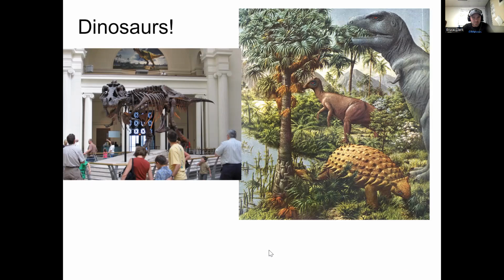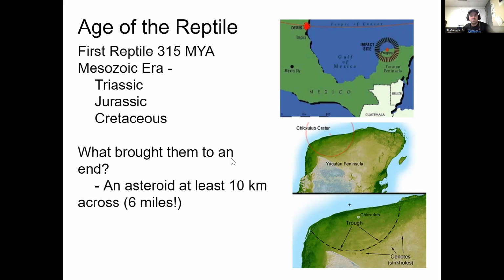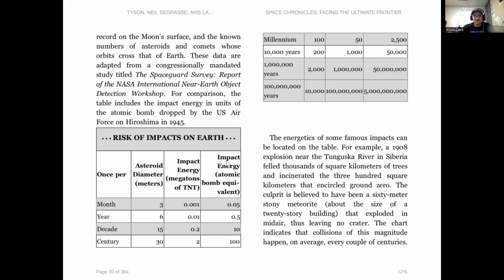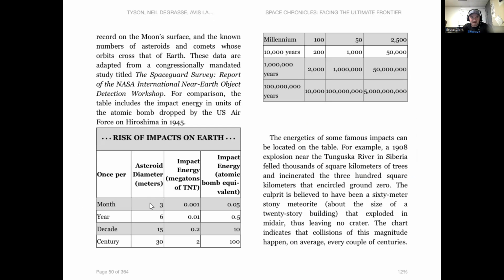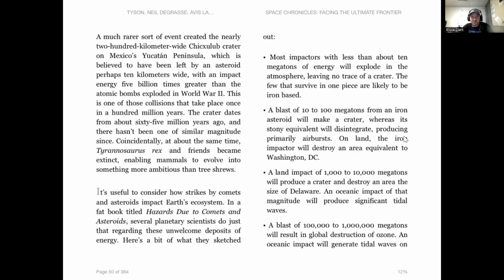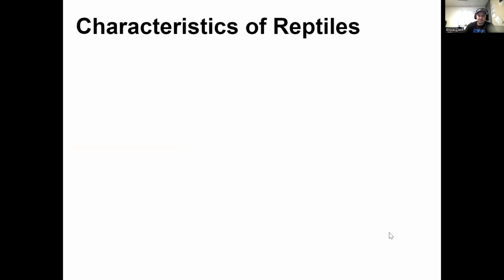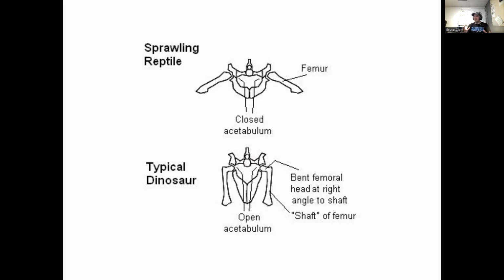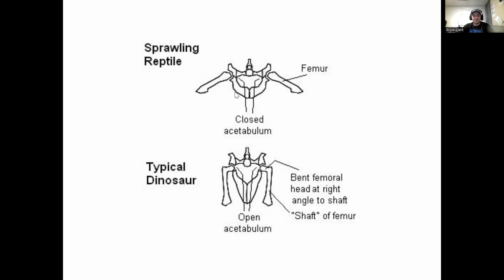Reptiles Part 1 - Dinosaurs!